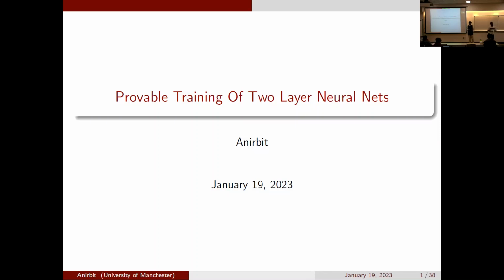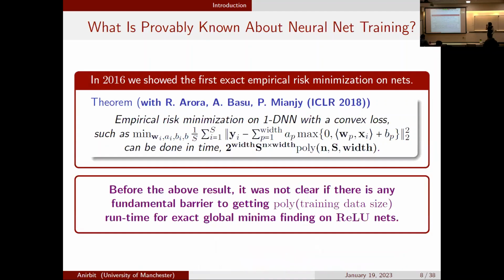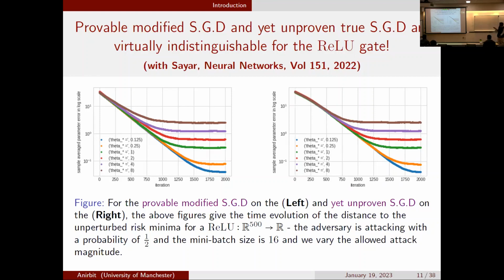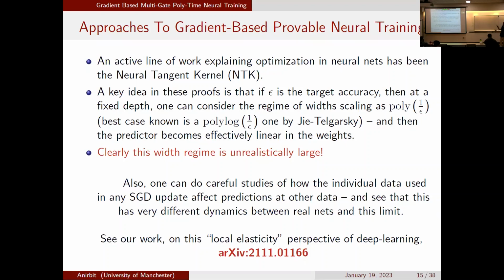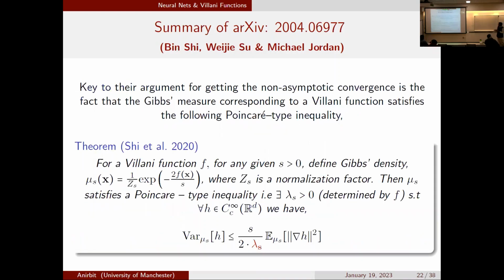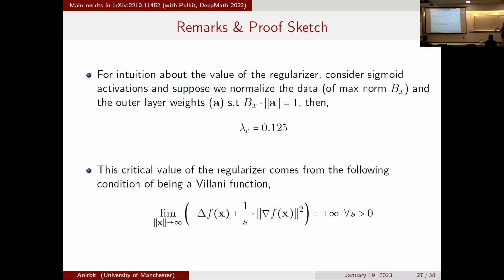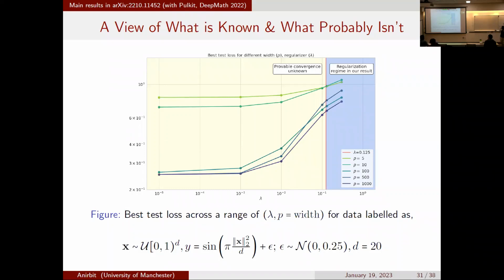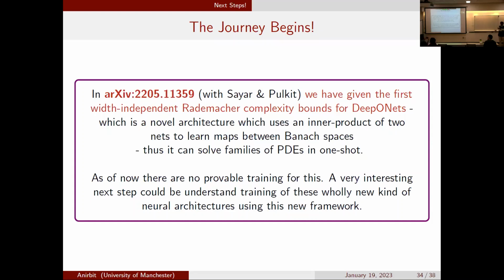AI4OPT Seminar Series: Provable Training of Neural Nets With One Layer of Activation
Abstract: Provable neural training is a fundamental challenge in the field of deep-learning theory – and it largely remains an open question for almost any neural net of practical relevance. The quest for provable convergence for neural training algorithms almost always leads to exciting new questions in mathematics. In this talk I shall give an overview of three convergence proofs of ours in this territory: (1) in 2016 we had shown the first deterministic algorithm that converges to the exact global minima of any convex loss function for any depth 2 ReLU neural net for any training data in time that is only polynomial in the training data size. (2) in 2020 we showed the first stochastic algorithm that converges to the global minima of a single ReLU gate in linear time (exponentially fast convergence) for realizable data whilst not assuming any specific distribution for the inputs. (3) in 2022, in a first-of-its-kind result we leveraged the theory of SDEs and Villani functions to show that SGD converges to the global minima of an appropriately Frobenius norm regularized squared loss on any depth 2 neural net with tanh or sigmoid activations – for arbitrary width and data. We shall end the talk delineating various open questions in this direction that can possibly be tackled in the near future.

Speaker Biography: Anirbit Mukherjee obtained his undergraduate and master’s degrees in physics at the Chennai Mathematical Institute (CMI) and at the Tata Institute of Fundamental Research (TIFR), respectively. In 2020, he completed his Ph.D. in the Johns Hopkins University (JHU) Department of Applied Mathematics and Statistics. His doctoral research was recognized by two fellowships from JHU: “MINDS Data Science Fellowship" and the “Walter L. Robb Fellowship.” Mukherjee is currently an assistant professor at The University of Manchester. Prior to that he was a postdoc at the Wharton School in the Department of Statistics at the University of Pennsylvania. Mukherjee specializes in provable training algorithms and generalization guarantees for neural networks. Most recently, Mukherjee has been selected as a member of the European Laboratory for Learning and Intelligent Systems (ELLIS) Society.

To receive AI4OPT seminar announcements, please sign up to our mailing list